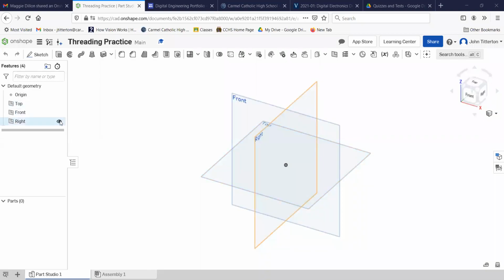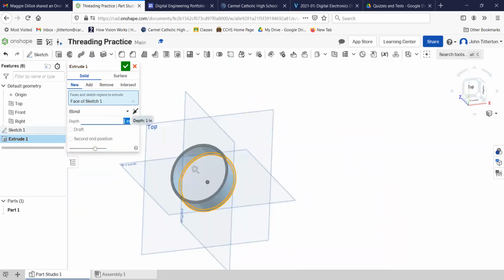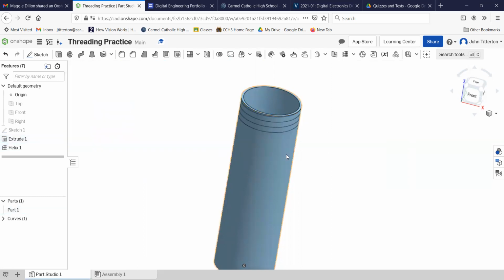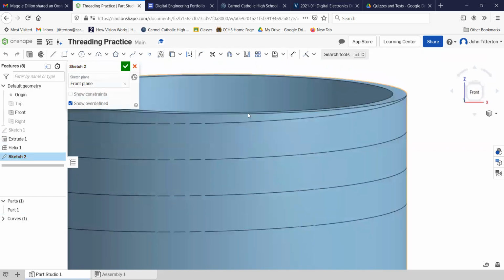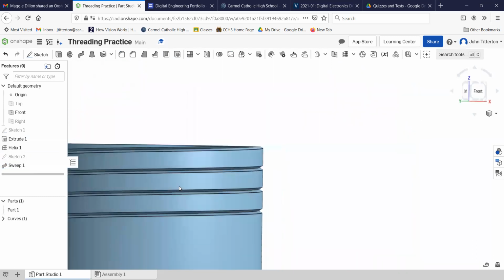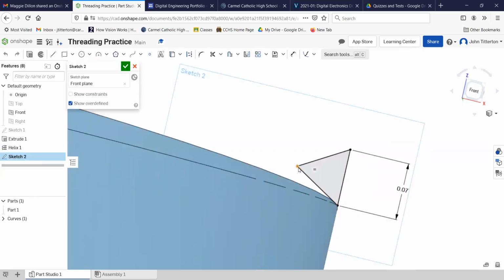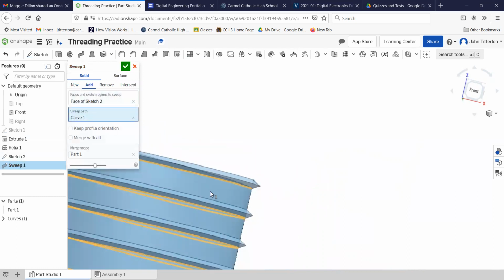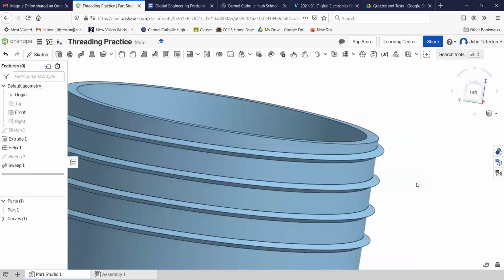How to Thread the Top of a Water Bottle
How to thread a limited distance in OnShape.